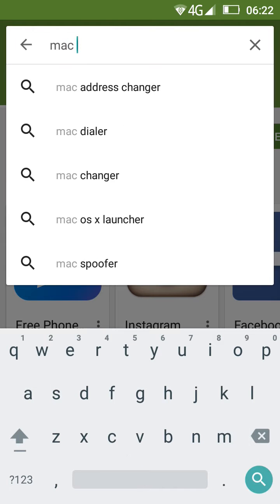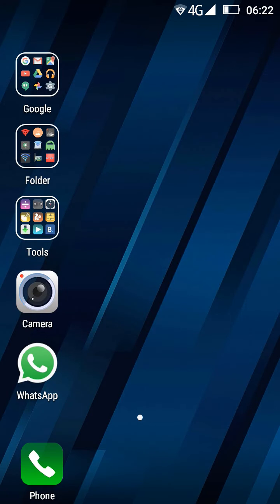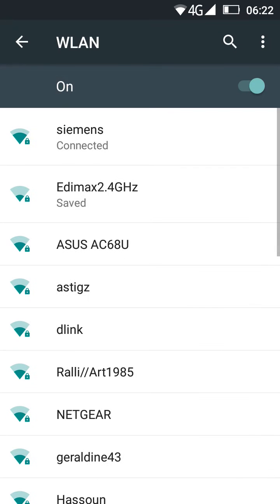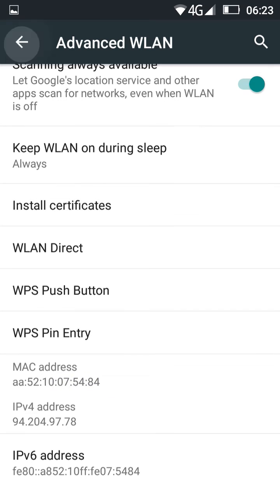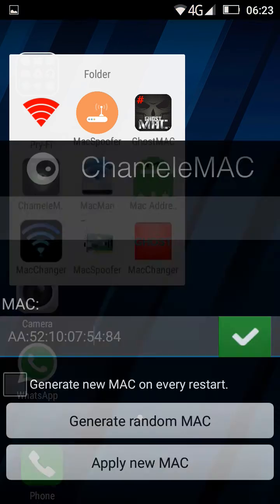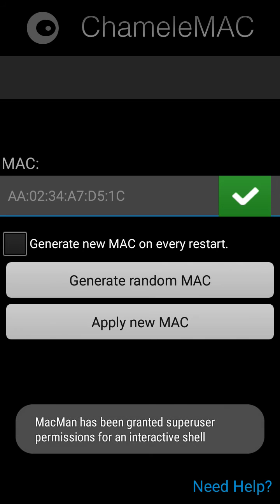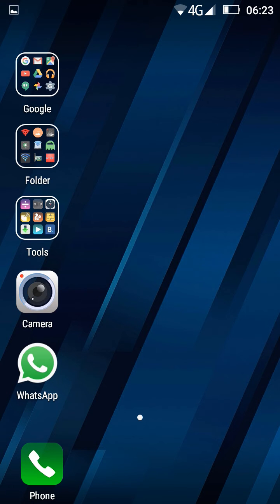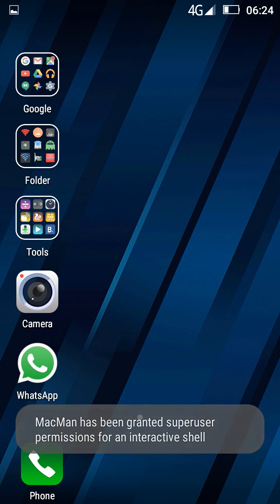How To Change (Spoof) WiFi Mac Address on Android Devices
To change your WiFi Mac Address first you need to Root your device, after that you can go to Play Store and search for Mac Address Changer or Mac Spoofer. You can find many apps, download few of them, cause some may not be compatible with your device. Just before you change Mac Address go to Settings- WIFI- Advanced and copy your original Mac Address, in case if you want to put back to original address.